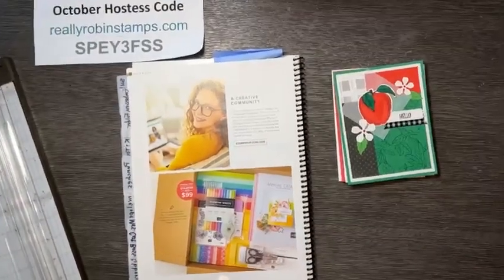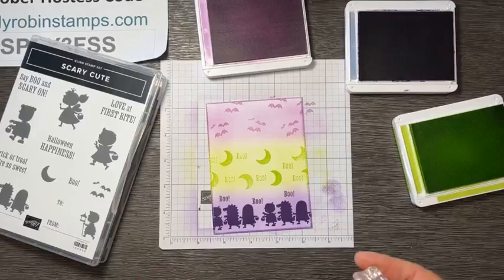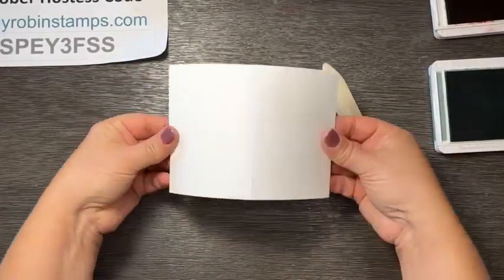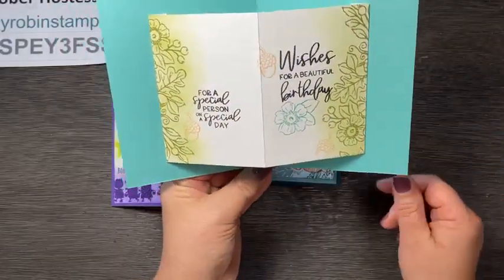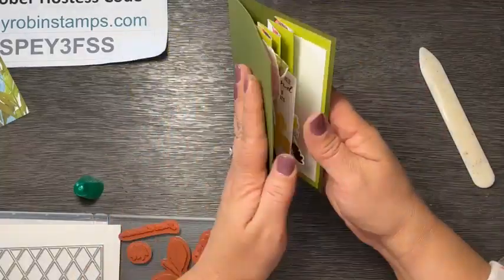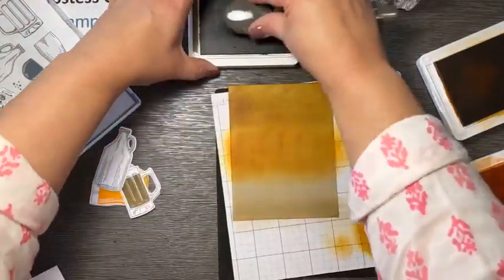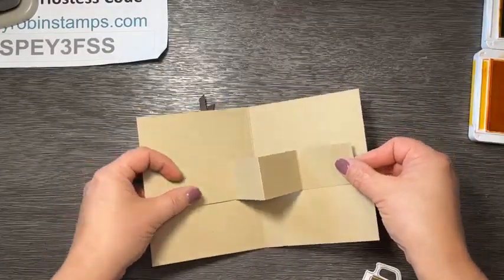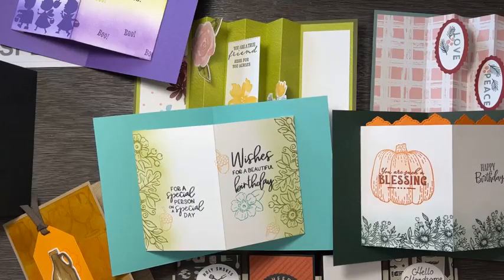Cards That Pop-Out on the Inside | Papercrafting Playdate 73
This tutorial is focused on making pop-out features for the inside of a greeting card. I will show you 3 different ways to create pop-out surprises on the inside of your cards.

See all the photos and download the pdf tutorial that correspond to these projects on my blog post

October 2022 Hostess Code for online ordering is  SPEY3FSS
Must order by 10-31-22. All qualifying orders of $50 or more will receive Liquid Glue or Stampin' Dimensionals.

Orders $75 or more will received a Stampin' Blends Combo of their color choice.  Ordering more than $150? Don't use the Hostess Code because you will earn reward benefits with your order (in addition to my incentive) US ordering only.

I would love to be YOUR demonstrator and send you a copy of the catalog.

Join my stamping group: Butterfly Friends
Choose $125 of products from our current catalogs for only $99!

Please come join my stamping community on my Facebook Group: Robin’s Really Super Stampers.

Robin

• Awash In Beauty 12" X 12" (30.5 X 30.5 Cm) Designer Series Paper [158973] $12.00
• Stampin' Up! Masking Paper [155480] $7.00